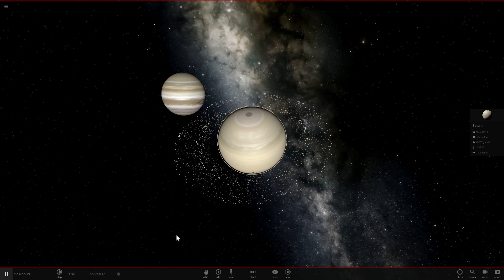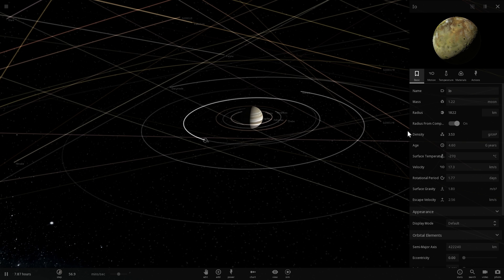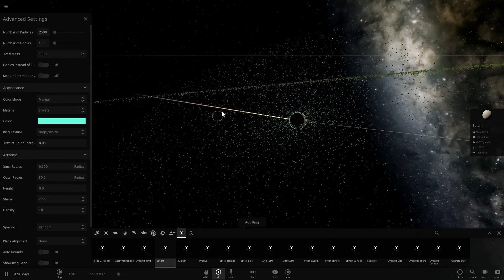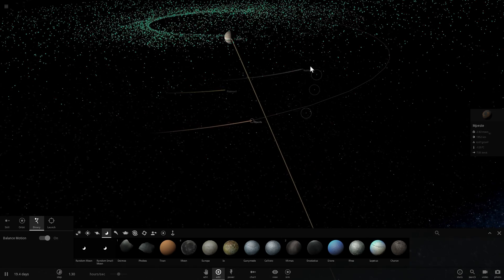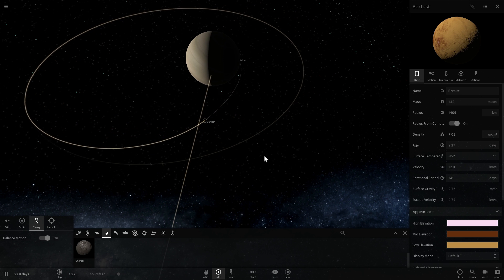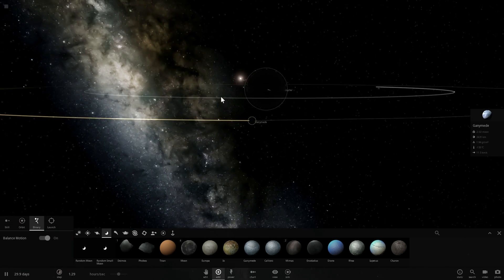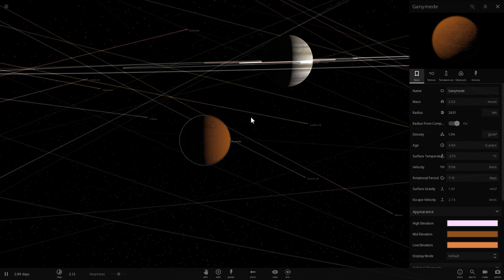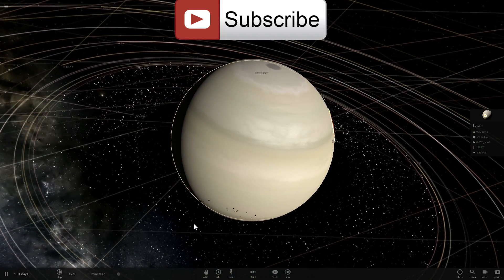Why Do Jupiter and Saturn Have Such Different Moons? - Universe Sandbox²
In this video, we will talk about the reasons why Jupiter has 4 large satellite and saturn only has 1.